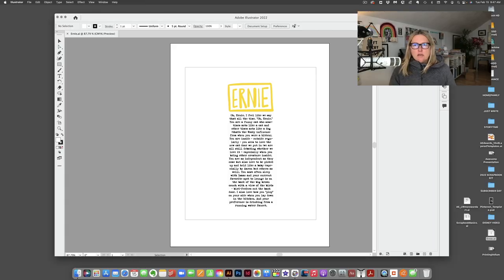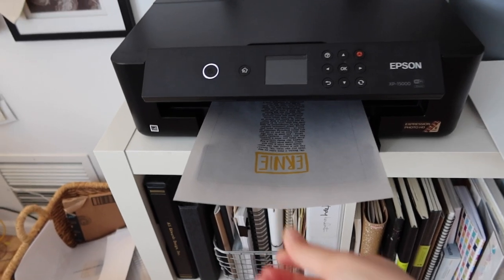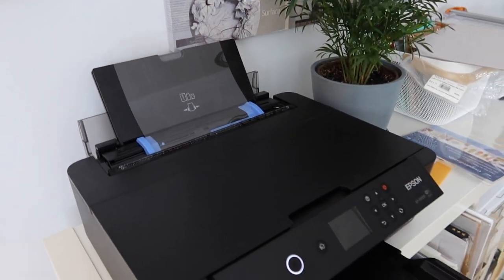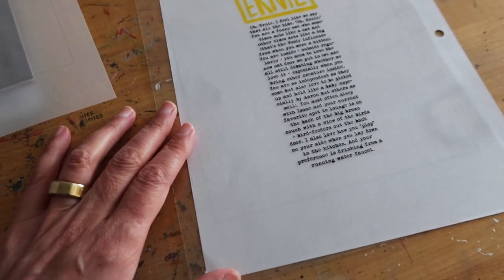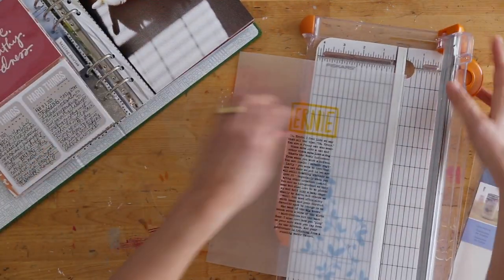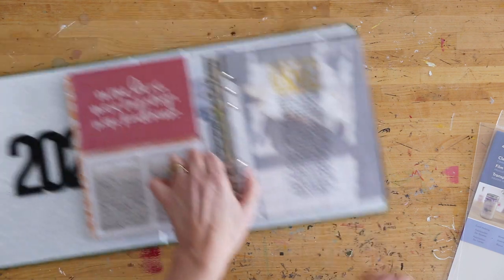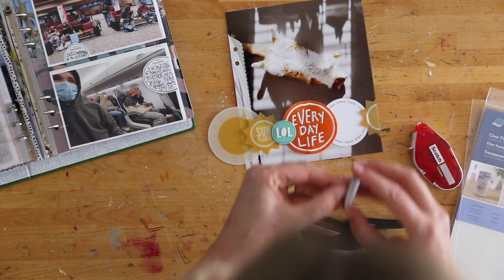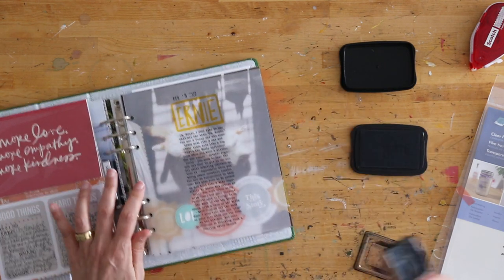Scrapbook Basics: Printing On Vellum + Transparency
Today's video is a follow up to last week's Printing At Home Video One of the comments requested more info on printing on vellum so I'm sharing my process for that along with printing on transparency (the settings happen to be the same).

SUPPLIES
- Epson XP15000 Printer
- Epson XP15000 Ink
- Grafix Ink Jet Vellum
- Grafix Ink Jet Transparency
- 6 Hole Punch
- Random Embellishments